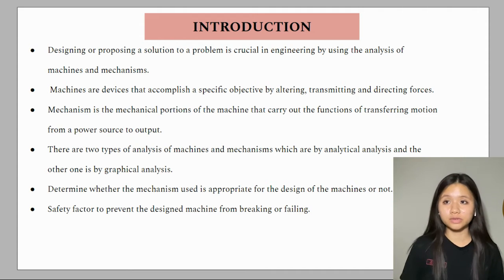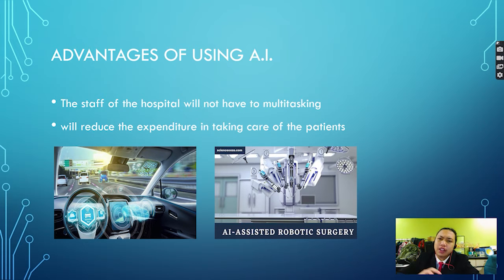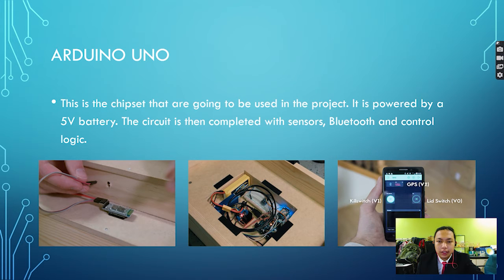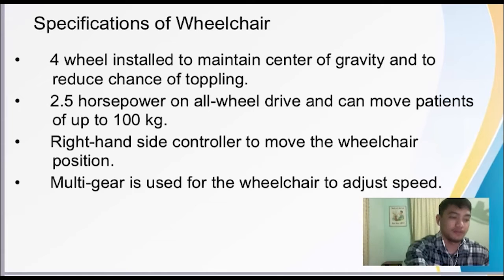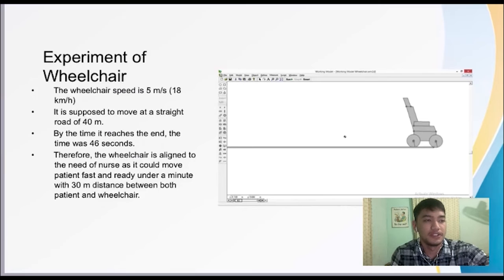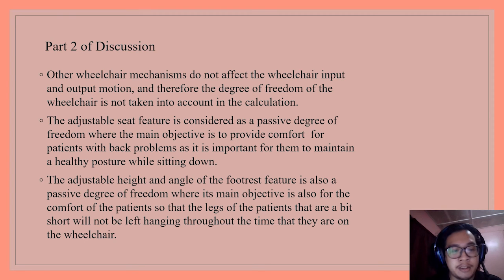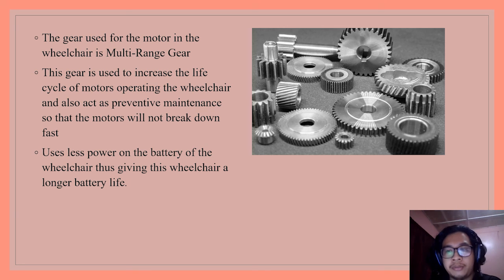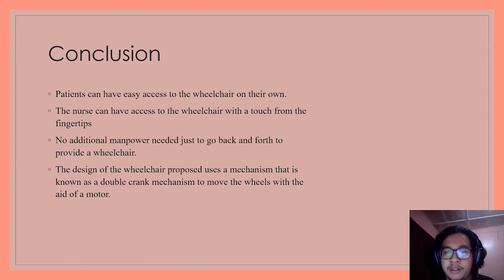KNJ2222 Project 1 Group K 2021